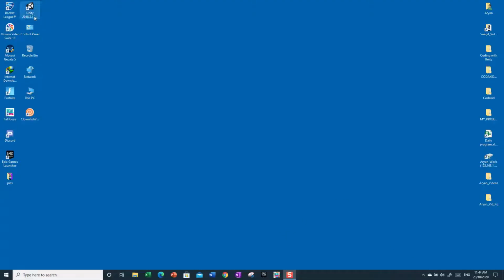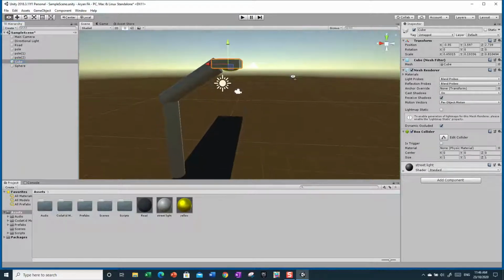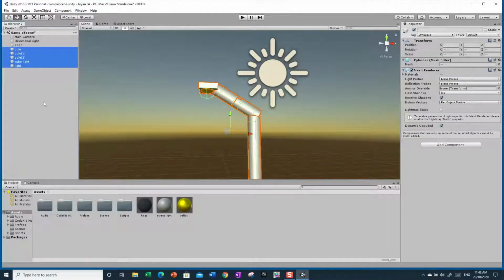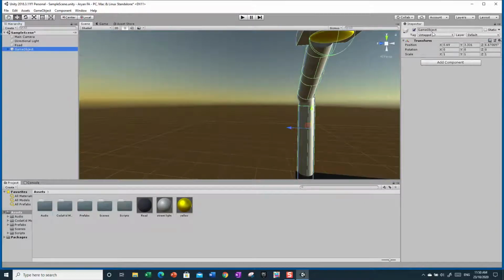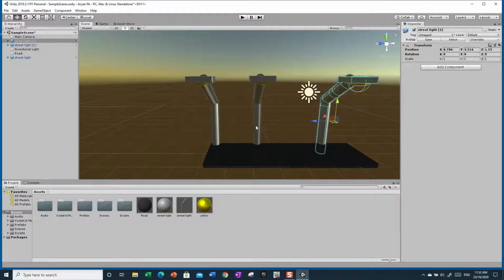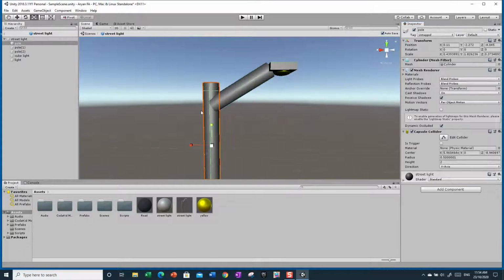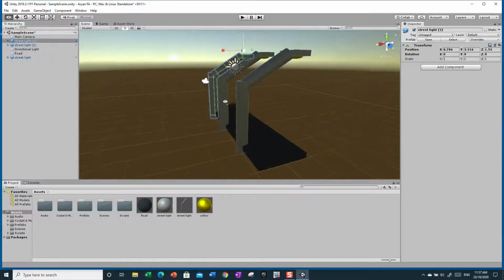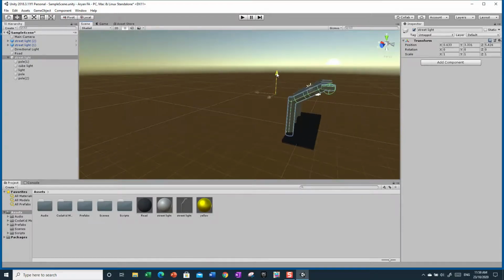7-How to manage objects in unity